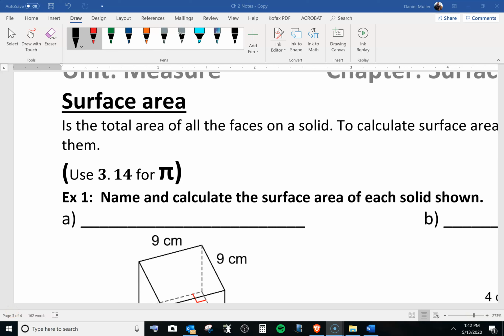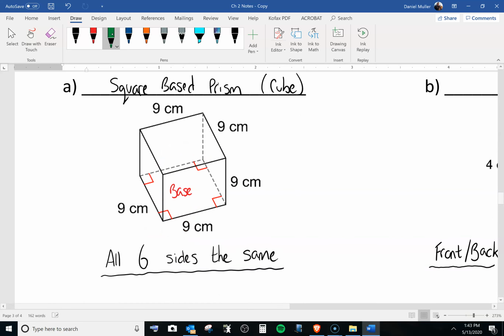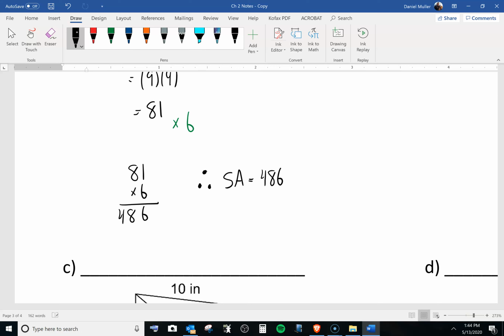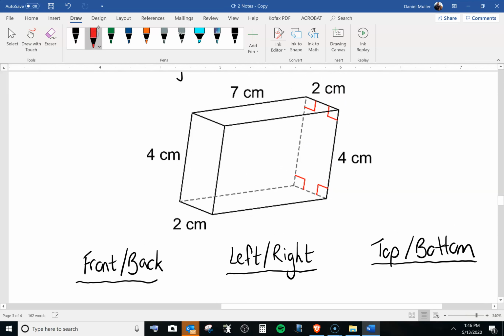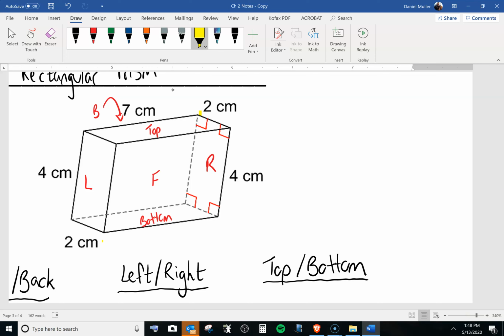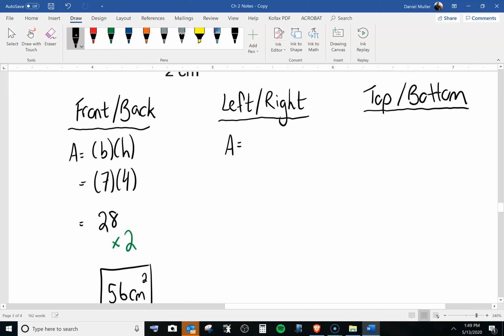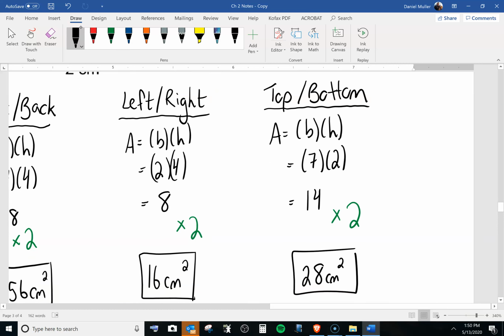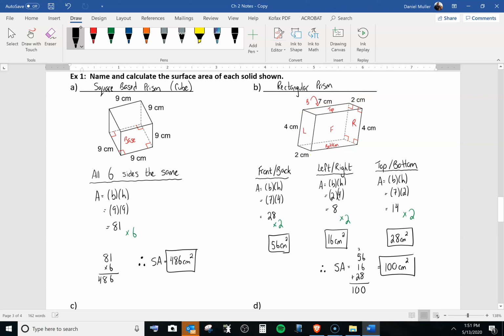Unit 6 Chapter 2 Surface Area Part 3